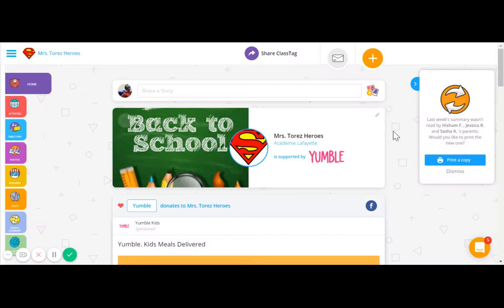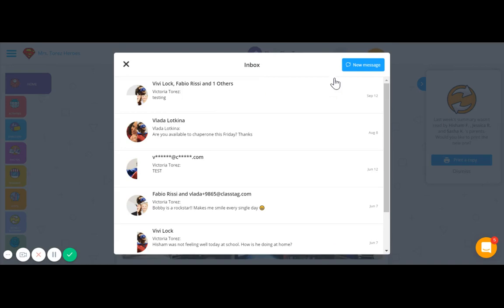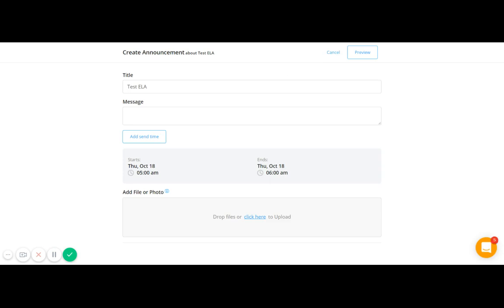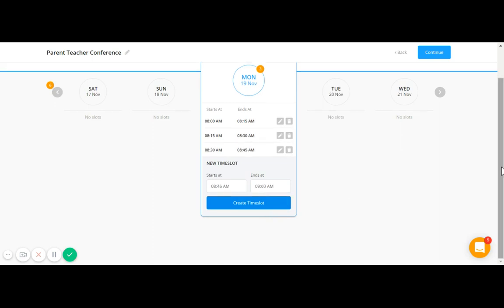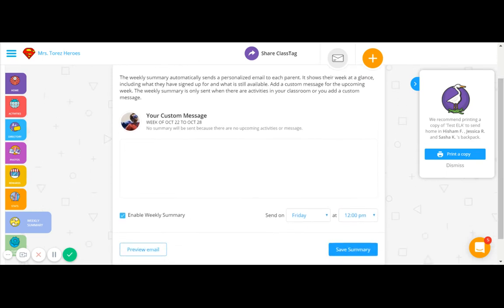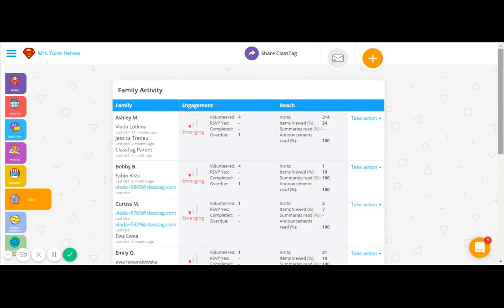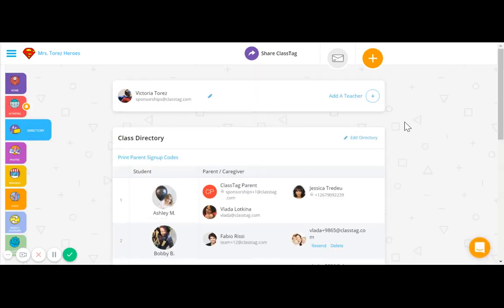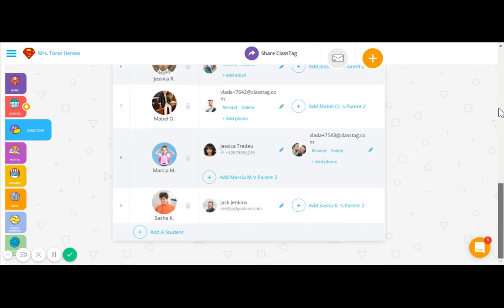Getting Started with ClassTag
Guided ClassTag demo video helping teachers get started with ClassTag and get familiar with key features